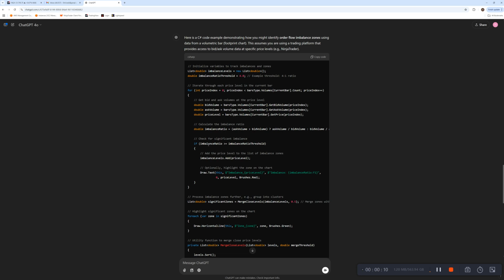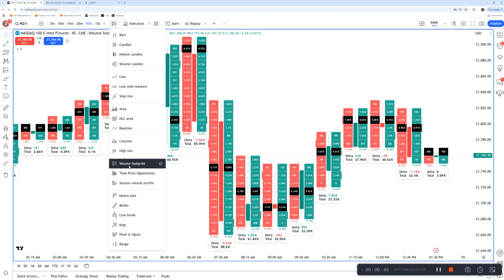Big Profits in stock market using volumetric charts in tradingview